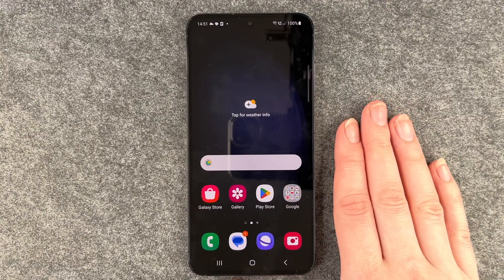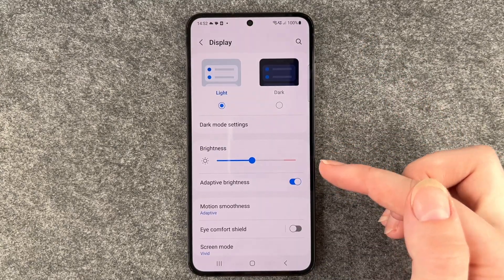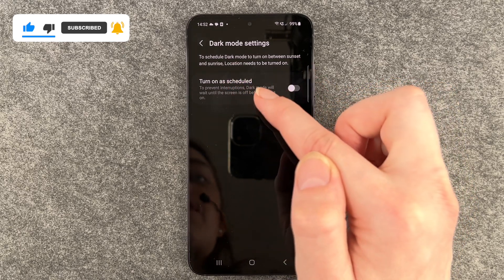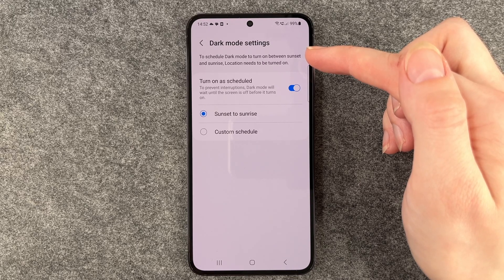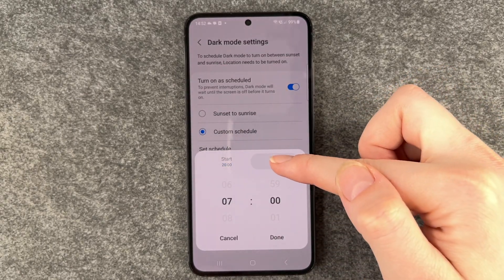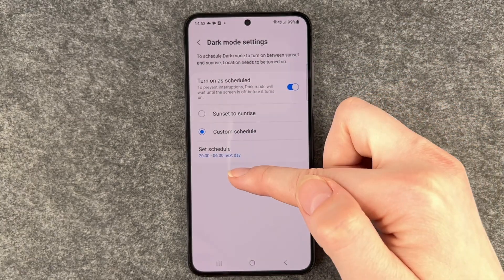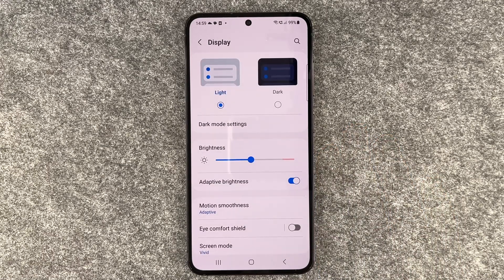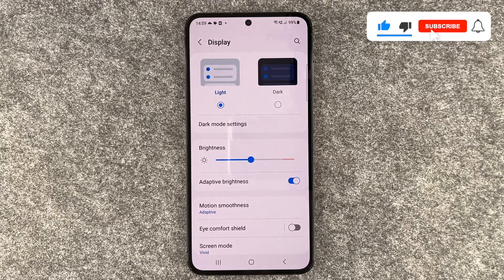Samsung Galaxy S23 - How to enable Dark Mode • 📱 • ⚫️ • 😎 • Tutorial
Do you have the Samsung Galaxy S23 and want to know how to turn on and off the Dark Mode? Then this is the right place for you! We hope to answer all your questions with our video, we take a closer look at the Dark Mode here it's a practical feature that helps to protect your eyes in the dark and creates a chic appearance in most apps.
Some apps do not support the dark design though.
Nevertheless, it also is a nice way to save some battery.
Have fun with our tutorial.